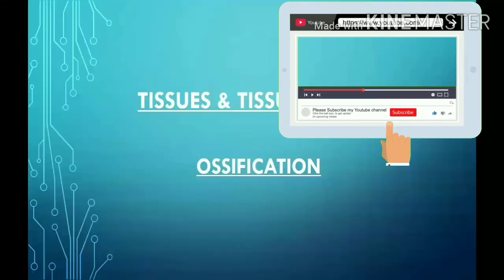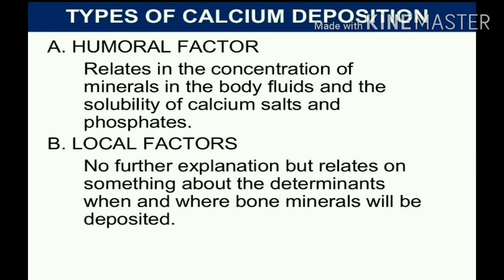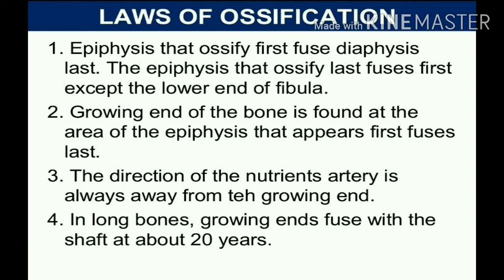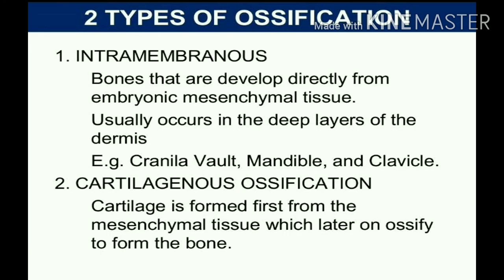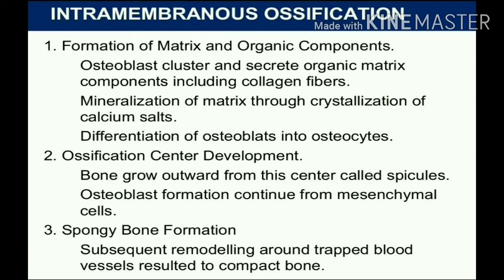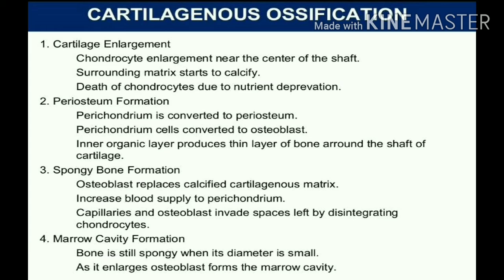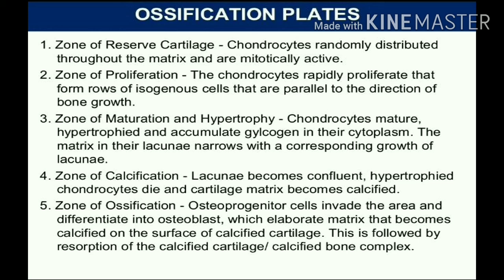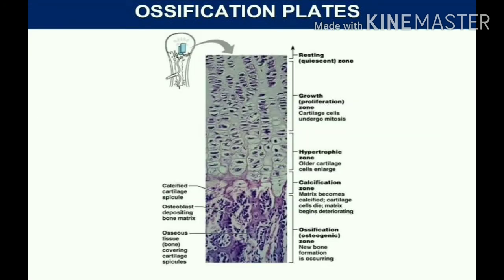Ossification || Bone formation || Bachelor Degree in Zoology Hons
Based on CBCS Syllabus